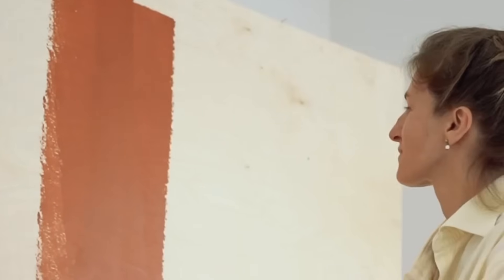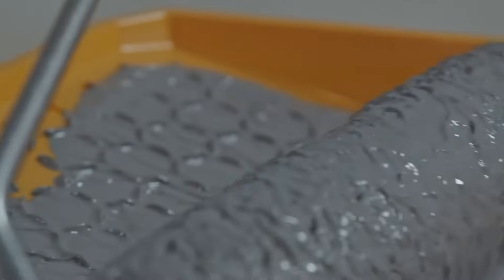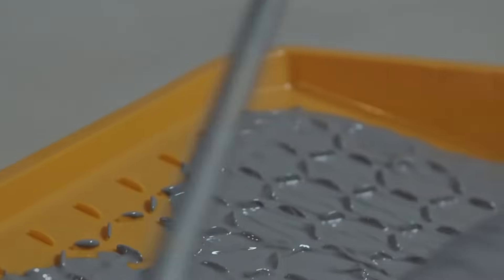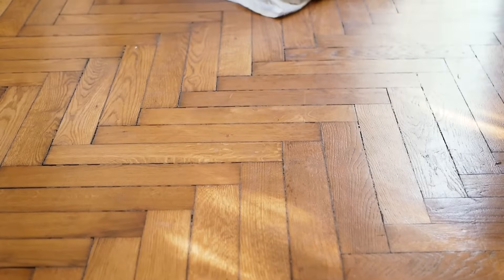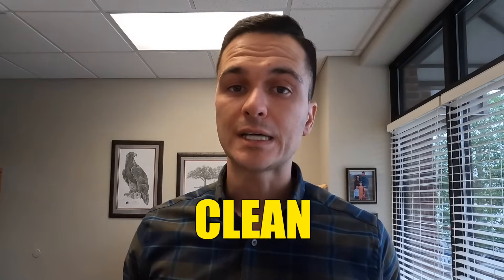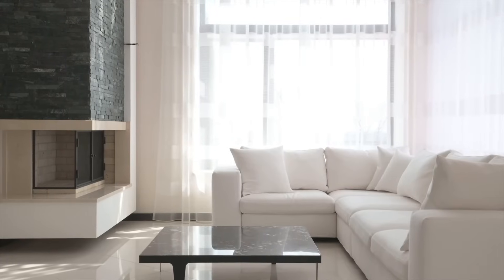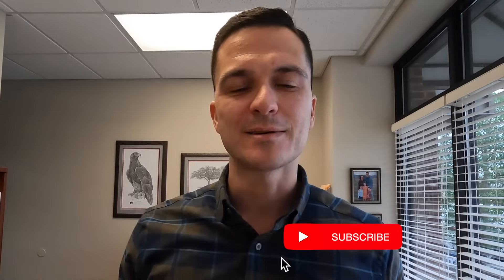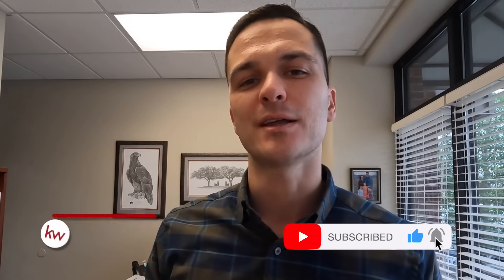Three Key Home Selling Tips With Ben Nemec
➡️For tips on how to get your home show-ready, watch this week's update from Ben Nemec.  You may be surprised at what three simple, inexpensive changes you can make to your space that will net you more money when you sell your home.

ˍˍˍˍˍˍˍˍˍˍˍˍˍˍˍˍˍˍˍˍˍˍˍˍˍˍˍˍˍˍˍˍˍˍˍˍˍˍˍˍˍˍˍˍˍˍˍˍˍˍˍˍˍˍˍˍˍˍˍˍˍˍˍ
🤔For more tips, information, or questions about buying, selling, or investing in real estate | Thinking of moving to Huntsville, Alabama Let us help!
Have Real Estate Questions?
Ben Nemec
Associate Broker
Keller Williams Realty
ˍˍˍˍˍˍˍˍˍˍˍˍˍˍˍˍˍˍˍˍˍˍˍˍˍˍˍˍˍˍˍˍˍˍˍˍˍˍˍˍˍˍˍˍˍˍˍˍˍˍˍˍˍˍˍˍˍˍˍ
👁️ WANT MORE VIDEOS? WATCH HERE: 👇
ˍˍˍˍˍˍˍˍˍˍˍˍˍˍˍˍˍˍˍˍˍˍˍˍˍˍˍˍˍˍˍˍˍˍˍˍˍˍˍˍˍˍˍˍˍˍˍˍˍˍˍˍˍˍˍˍˍˍˍˍˍˍˍˍˍˍˍ
ˍˍˍˍˍˍˍˍˍˍˍˍˍˍˍˍˍˍˍˍˍˍˍˍˍˍˍˍˍˍˍˍˍˍˍˍˍˍˍˍˍˍˍˍˍˍˍˍˍˍˍˍˍˍˍˍˍˍˍˍˍˍˍˍˍˍˍˍ
👉🏻 ADDITIONAL RESOURCES: